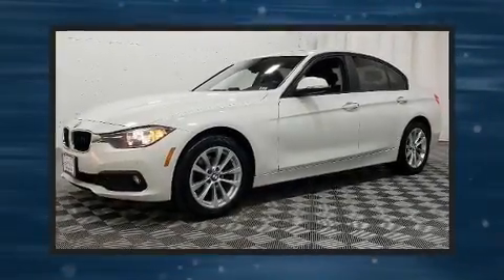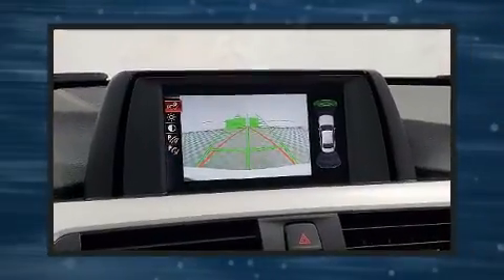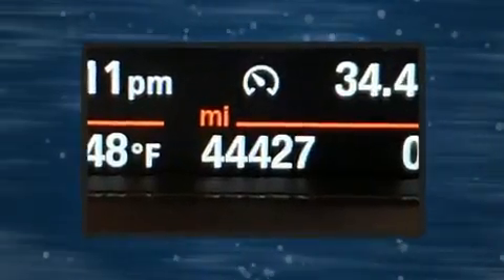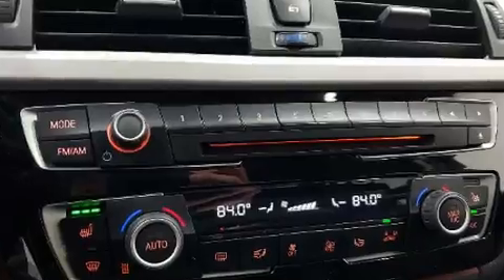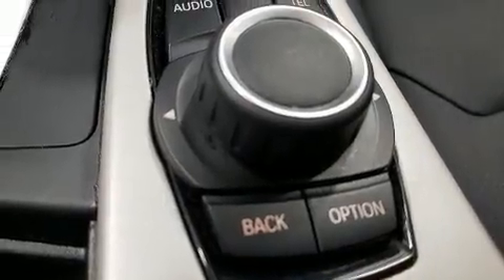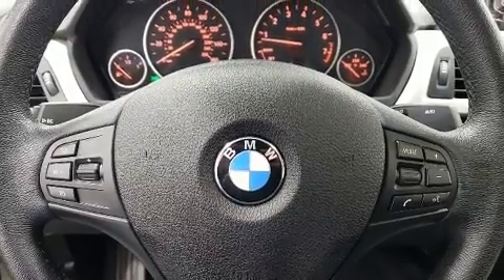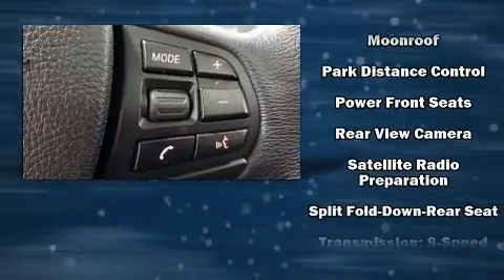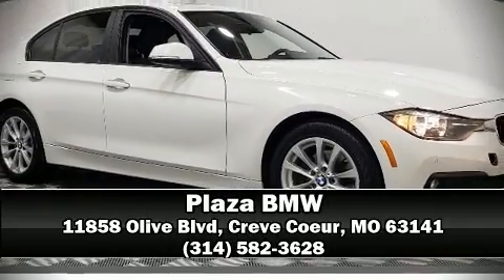2017 BMW 320i xDrive in Creve Coeur, MO 63141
Plaza BMW
11858 Olive Blvd

You can expect a lot from the 2017 BMW 320i. It features all-wheel drive versatility, an automatic transmission, and a 2 liter 4 cylinder engine. The engine breathes better thanks to a turbocharger, improving both performance and economy. BMW prioritized fit and finish as evidenced by: adjustable headrests in all seating positions, a power seat, a trip computer, an outside temperature display, heated seats, tilt and telescoping steering wheel, and seat memory. For drivers who enjoy the natural environment, a power moon roof allows an infusion of fresh air. Premium sound drives 9 speakers, providing you and your passengers a sensational audio experience. BMW ensures the safety and security of its passengers with equipment such as: head curtain airbags, front side impact airbags, traction control, brake assist, anti-whiplash front head restraints, a panic alarm, an emergency communication system, and 4 wheel disc brakes with ABS. You'll never lose visibility with rain sensing wipers, which activate automatically when the drops start to fall. This vehicle has achieved Certified Pre-Owned status, by passing BMW's rigorous certification process. We have the vehicle you've been searching for at a price you can afford. Please don't hesitate to give us a call.